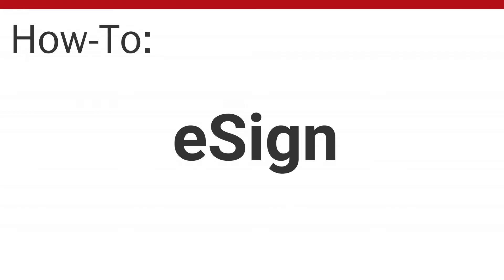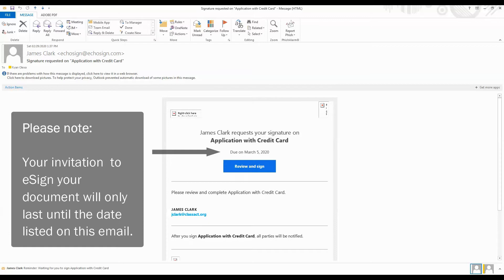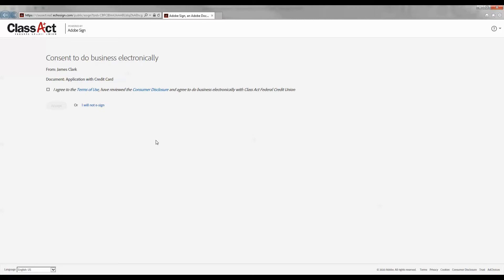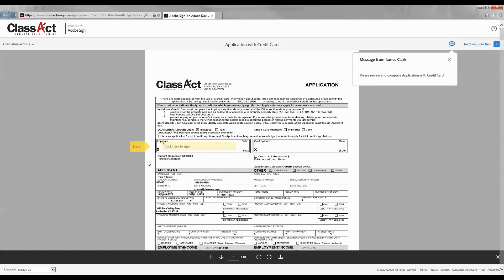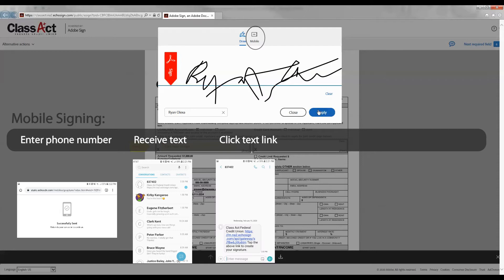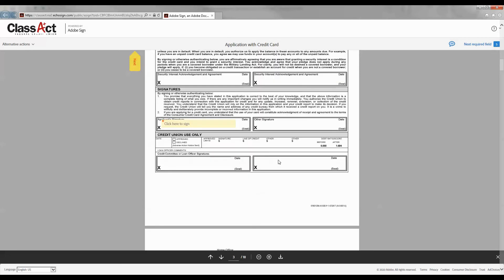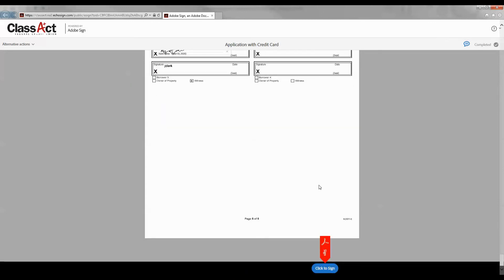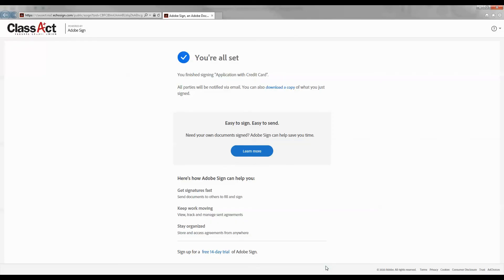How to Esign a Document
Need to Esign a document? Feel a little worried or confused about the process? No worries, we made a video. It isn't too hard, once you see how to do it!